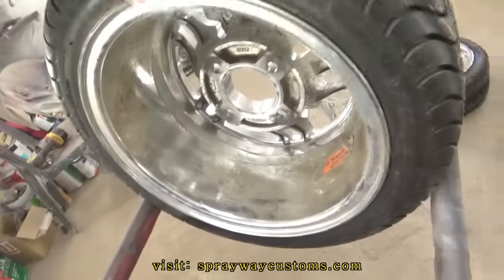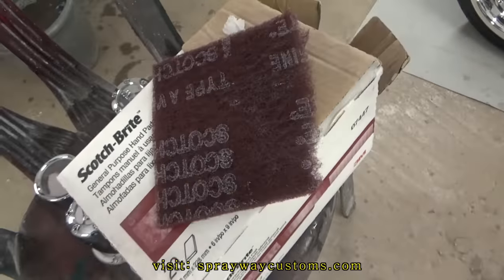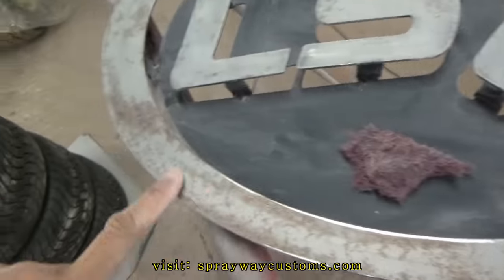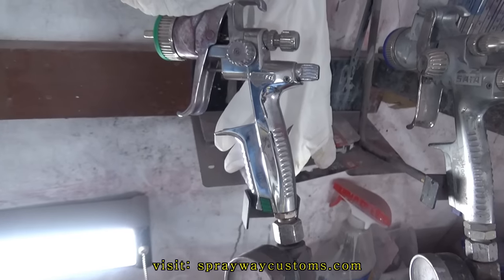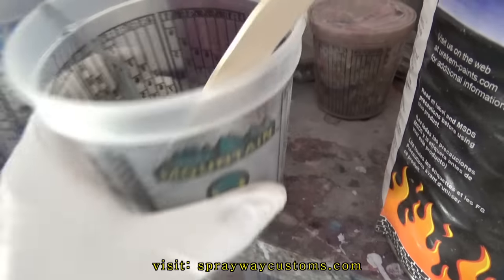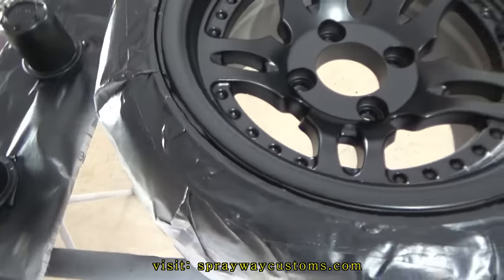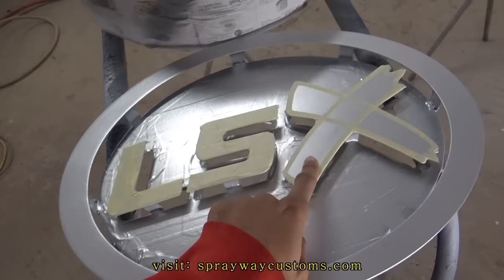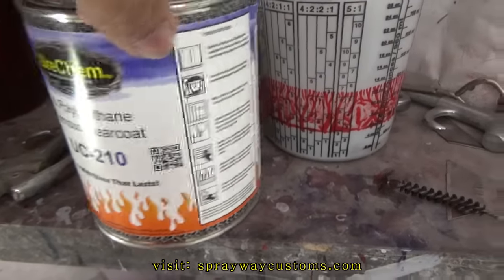How To Paint Chrome Wheels TWO-TONE COLOR RED & BLACK BARREL Custom Golf Cart Rims CURB RASH REPAIR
Custom Golf Cart Wheels Painted A Two Tone Color / Black Outer With Red Inner Barrel

How To Paint Your Wheels: Step by step process of painting some 12" custom golf cart rims a two-tone color with 215/35/12 size tires. I went with red and black. I'll take you through the steps of repairing the rims that had curb rash from sanding, filling in, priming, masking a two-tone color to painting. any questions feel free to ask SprayWayCustoms